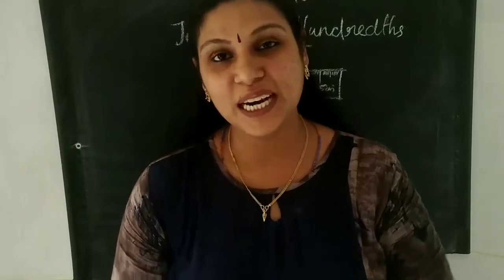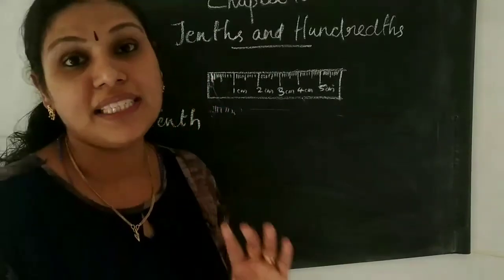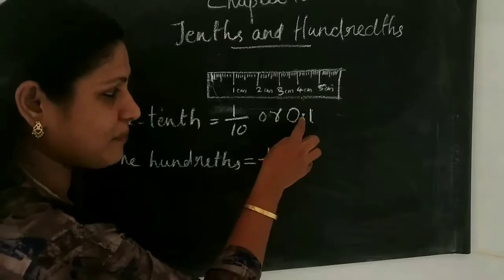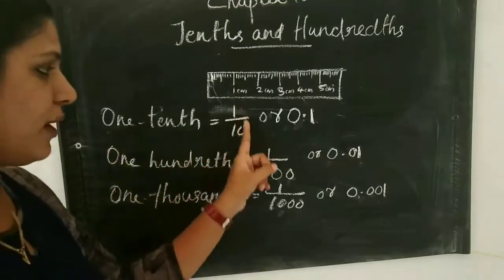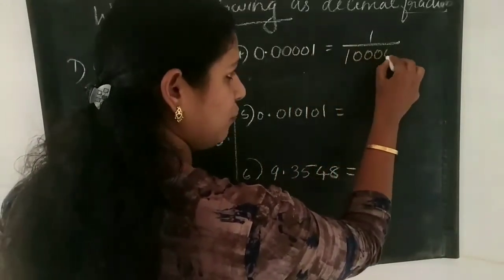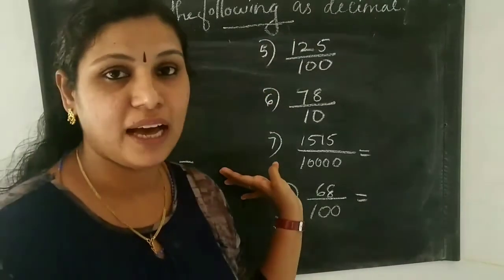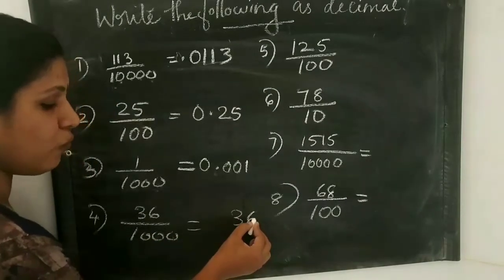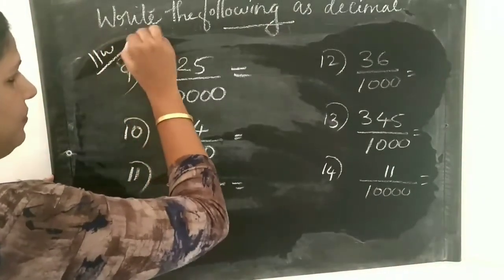Class 5 CBSE Maths Chapter 10 Tenths and Hundreths Part 1